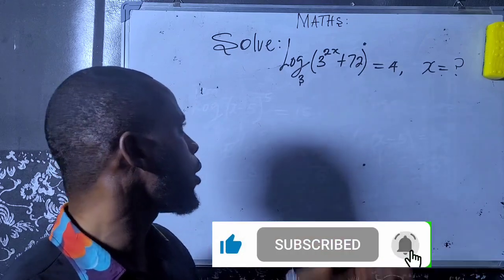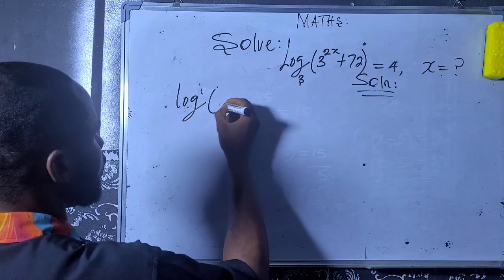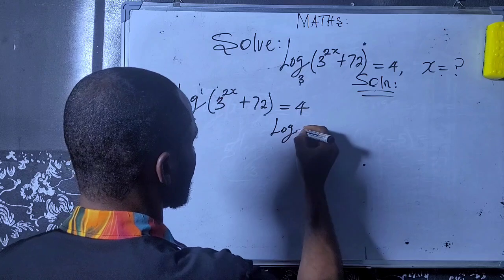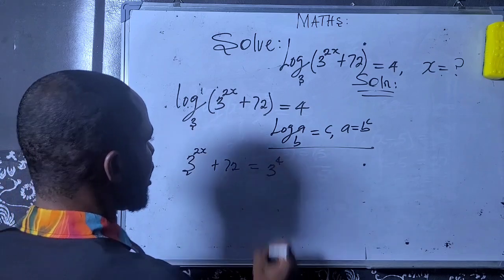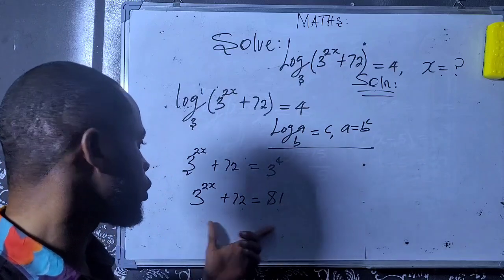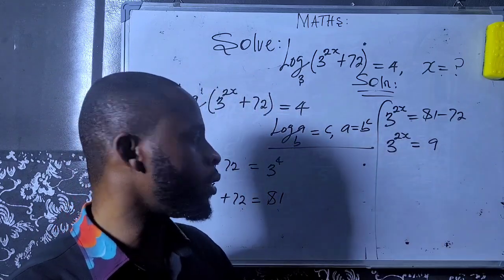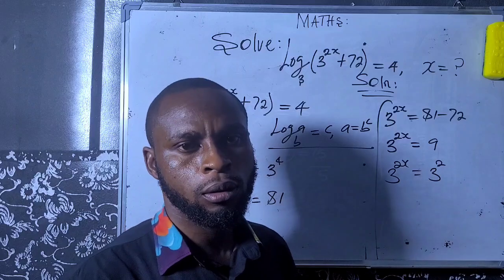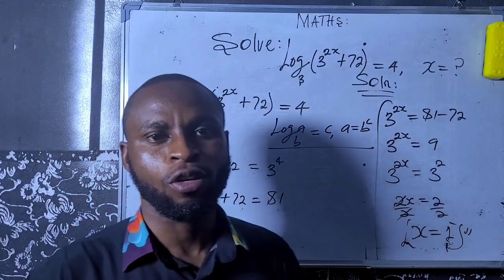How To Solve Logarithmic Equations Fast and Easy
Learn how to solve logarithmic equations step-by-step in this easy math tutorial. In this video, we solve
� using logarithmic laws and exponential form conversion. Perfect for students preparing for WAEC, NECO, JAMB, GCSE, SAT, and other algebra exams.
You’ll learn:
How to convert logarithmic equations to exponential form
How to simplify powers and indices
Easy algebra techniques for solving logarithmic equations fast